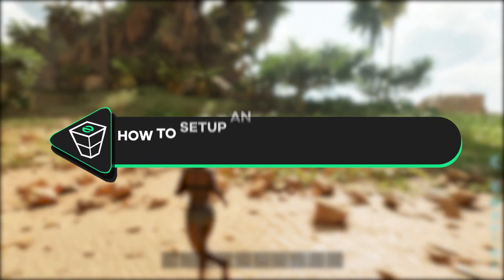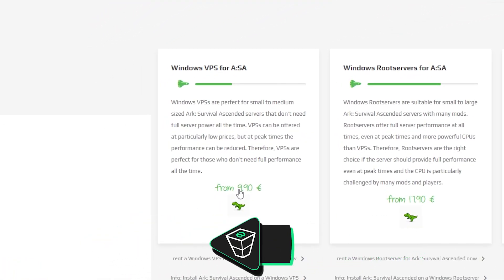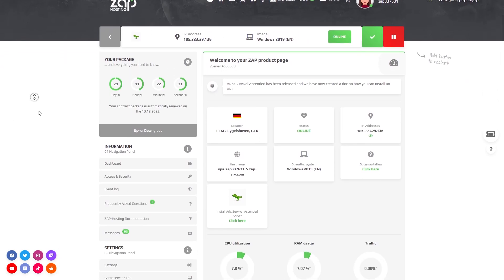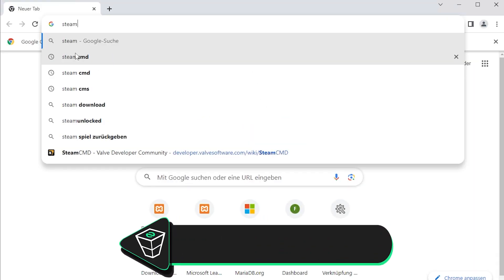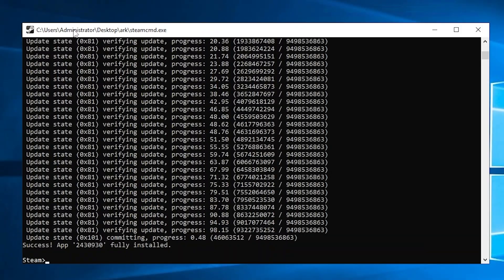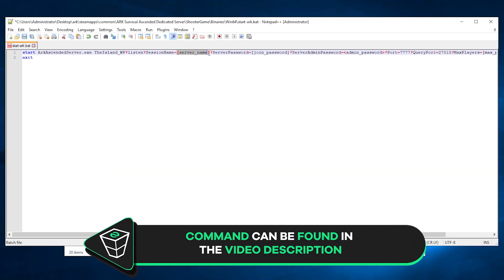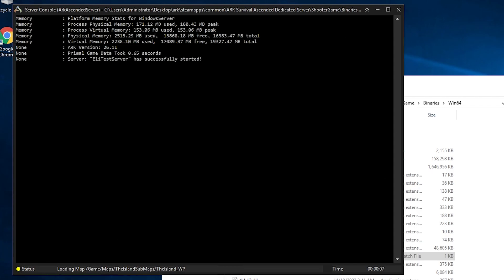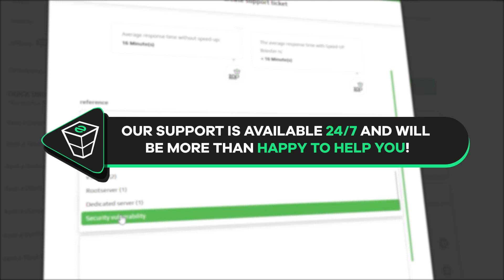ARK: Survival Ascended Dedicated Server Setup on Windows VPS | 2025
1st command: LOGIN ANONYMOUS

2nd command: APP_UPDATE 2430930

📼 TIMESTAMPS:

0:00 Intro
0:30 Getting a VPS
1:22 Connecting via RDP
1:50 Installing SteamCMD
2:22 Installing ARK:SA server
2:40 Creating start server file
3:30 Unlocking ports
3:50 Starting the server
4:00 Joining the server
4:25 Outro